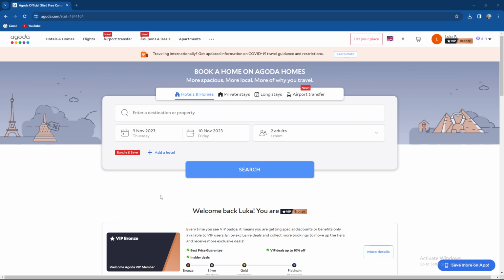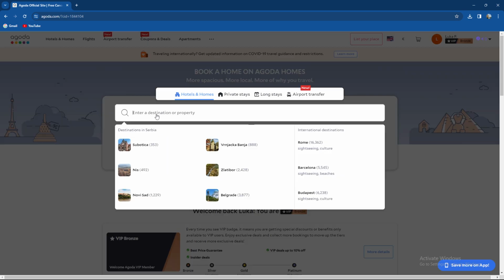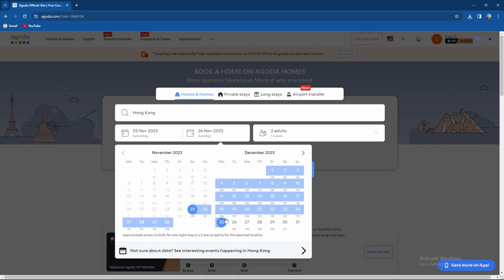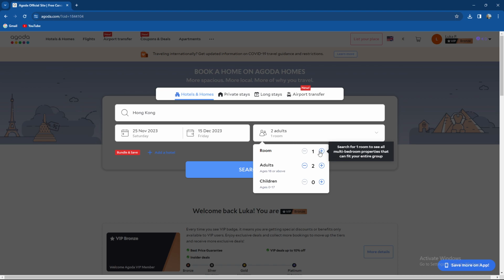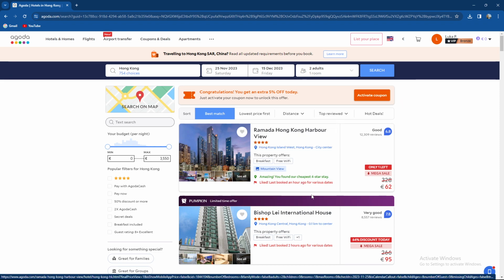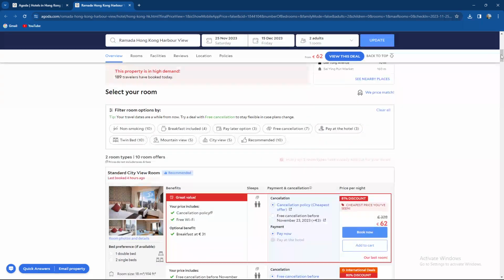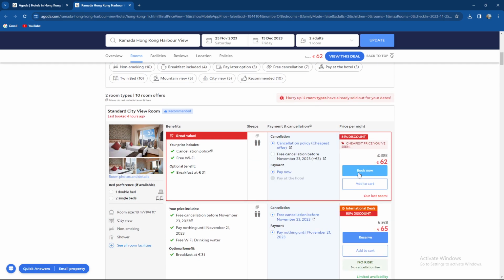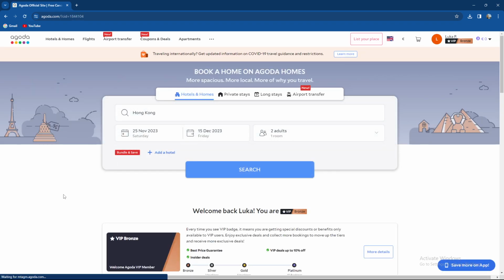How To Book Hotel On Agoda (Quick Tutorial)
Today we talk about How To Book Hotel On Agoda, so stay until the end of the video to see the full explanation.